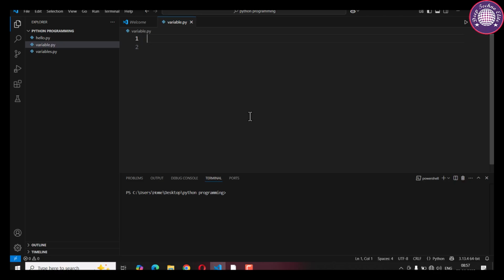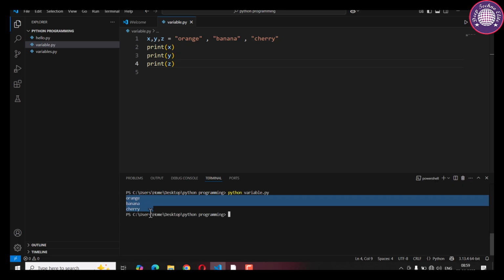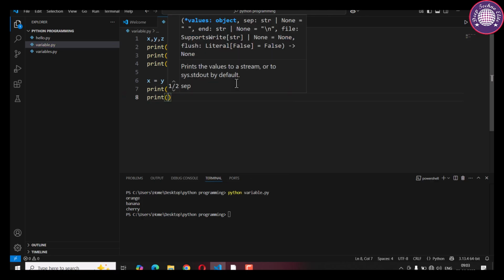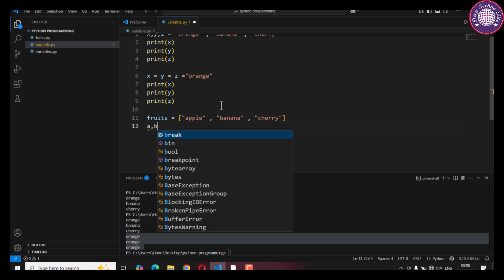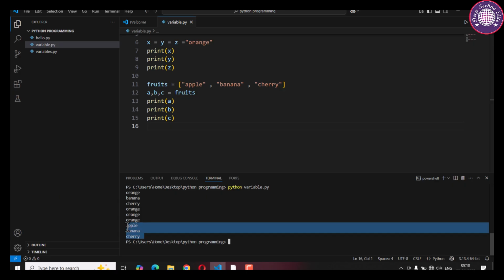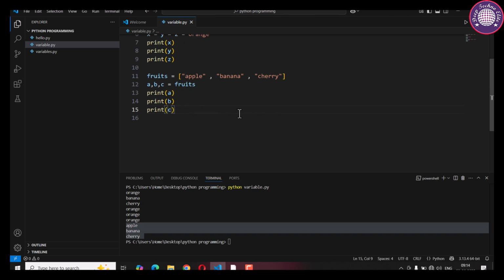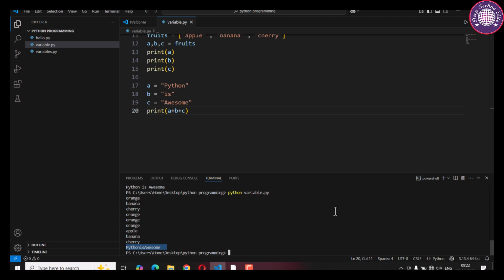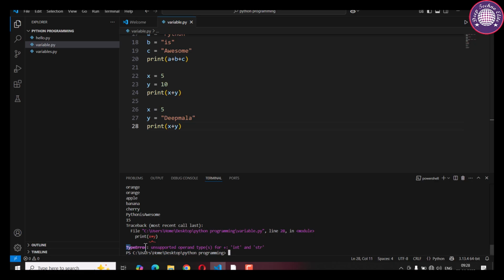Assign Multiple Values to Variables in Python – Quick & Easy Tutorial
🚀 Learn how to assign multiple values to variables in Python quickly and efficiently! Whether you're a beginner or brushing up on your coding skills, this tutorial covers Python's powerful multi-variable assignment techniques. Discover how to write cleaner, more concise code by setting multiple variables in a single line.
🔹 What you'll learn:
- Multiple assignment syntax in Python
- How tuple unpacking works
- Real-world coding examples
- Best practices for clean and readable code
📌 Perfect for Python programmers who want to save time and avoid repetitive code!
📺 Watch now and level up your Python coding skills.